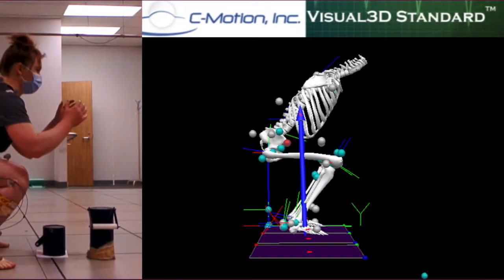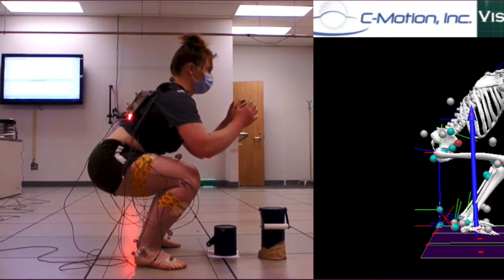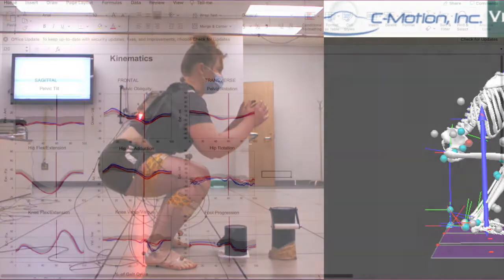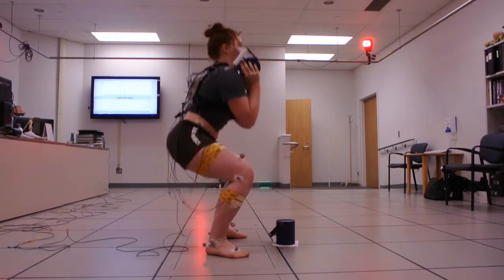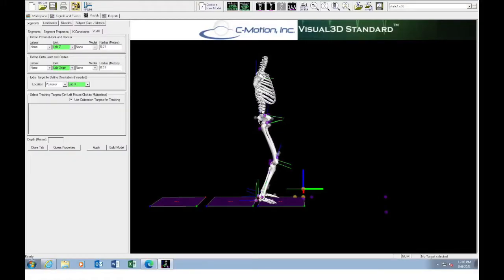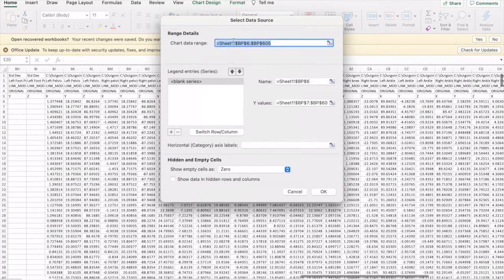KHS Fieldwork Project - Celina Earl (Human Kinetics)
Syncrude Centre for Motion and Balance - Glenrose Rehabilitation Hospital
Squat Analysis Template